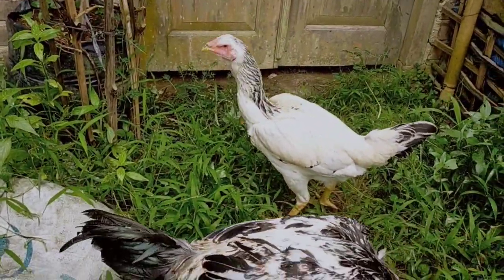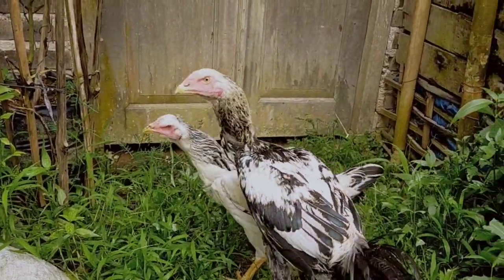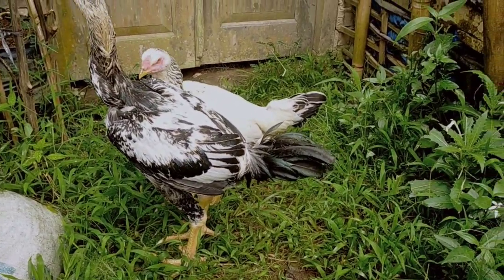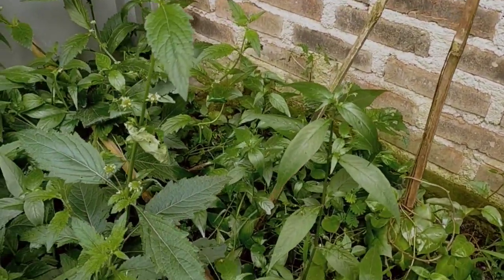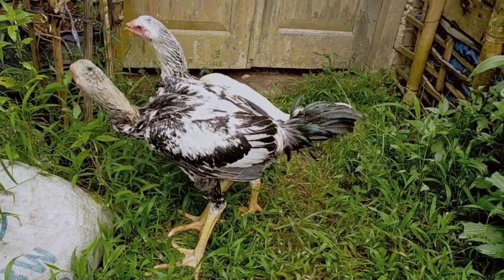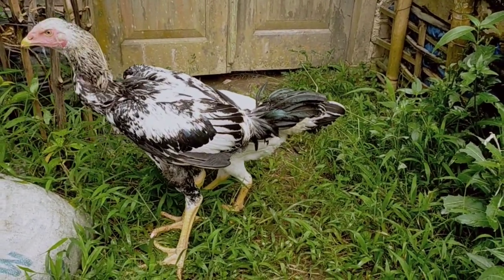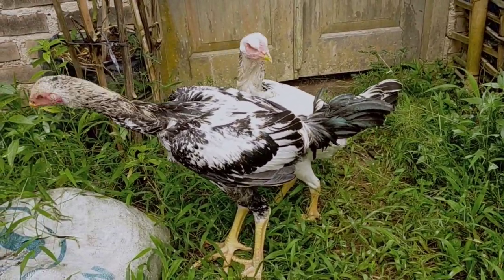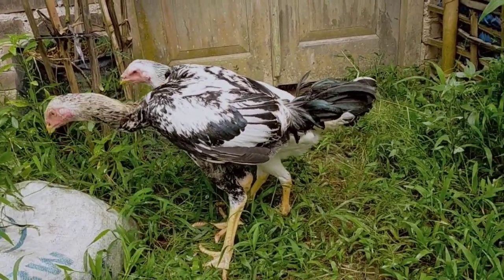Perawatan Ayam Indio Gigante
Selamat Datang di Channel Kami
semoga apa yang kami sampaikan bisa bermanfaat. Beternak adalah bagian dari pekerjaan yang mulia. Satu orang beternak, maka satu angka pengangguran berkurang.

Channel kami juga membahas tentang perawatan ayam dan pengobatan ayam seperti pencegahan ayam aradan dengan vaksinasi, pemberian ramuan herbal untuk ayam dengan kencur, jahe, kunir, temulawak, daun binahong dan manfaat daun pepaya untuk perawatan ayam. Manfaat daun binahong untuk ayam sakit, manfaat bawang putih dan bawang merah untuk ayam sakit snot. Pengobatan ayam lumpuh dengan kalsium, pengobatan ayam berak hijau, pengobatan ayam terkesan virus CRD, pengobatan ayam sakit kuning atau nyilet, pengobatan ayam sakit cacingan dengan daun pepaya.

Kami juga membahas bagaimana cara memasarkan produk ternak agar dengan beternak kita bisa mencukupi kebutuhan kita sehari-hari. Bagaimana cara mencari uang di internal dengan cara berjualan online. Selain itu kami juga membahas kontes atau kegiatan yang bertujuan untuk mengenalkan dan memajukan ayam di Indonesia.

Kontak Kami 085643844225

Lokasi Kami  Temanggung

Silahkan Bagi Yang Minat bisa menghubungi Kami